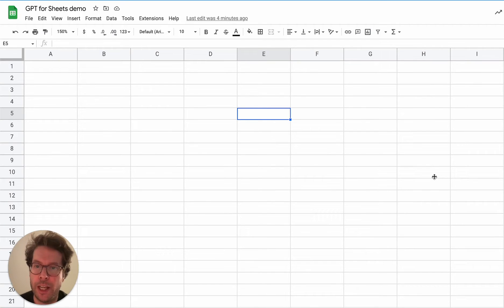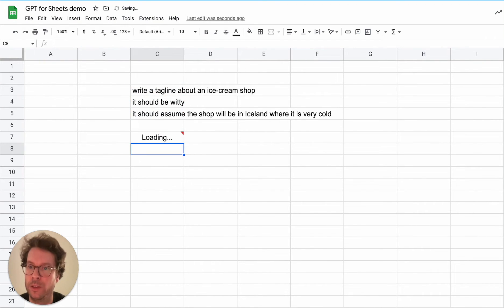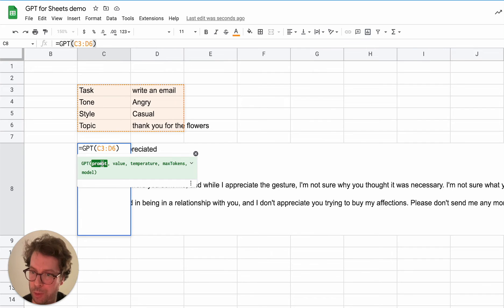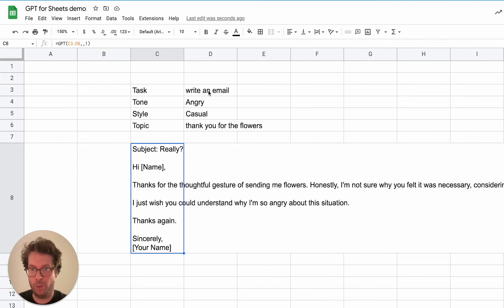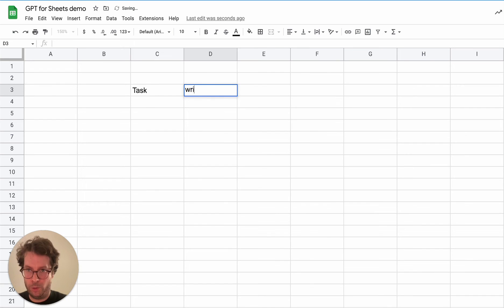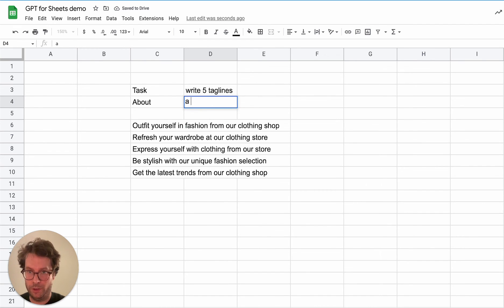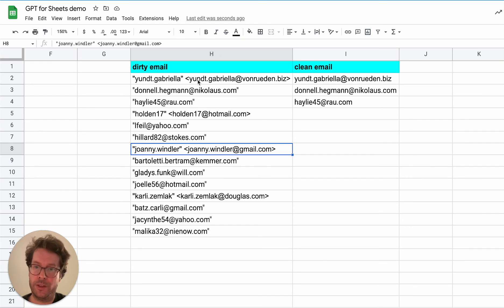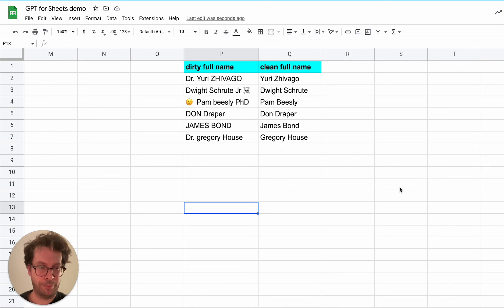ChatGPT in Google Sheets: a beginner's guide (101)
Like ChatGPT? Use it in Google Sheets! The possibilities of ChatGPT are almost endless. Discover how to use the GPT for Sheets add-on and unleash the power of OpenAI GPT-3 artificial intelligence directly into Google Sheets. - no need to mess with apps script! 👇

This add-on enables a simple custom function =GPT() to help you achieve some tasks such as:
- generating blog posts or subject lines ideas
- writing whole emails or documents
- cleaning up lists of names, addresses, emails or companies
- classifying lists of reviews with sentiment analysis or feature categorization
- summarizing
- writing responses to online comments
- trying different versions of a prompt quickly

In addition, this add-on will let you experiment easily with hyperparameters: temperature, model and maxTokens.

⌚️ TIMESTAMPS
00:00 Intro
00:28 The GPT function
04:45 Temperature parameter
07:50 Value parameter
10:15 One item per cell with GPT_LIST
12:34 Clean data with GPT_FILL
16:30 Conclusion